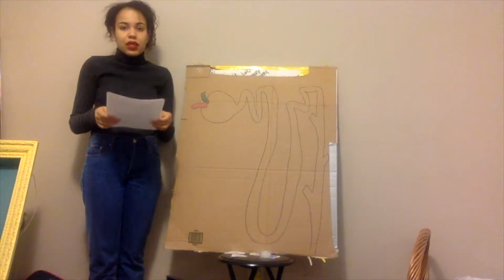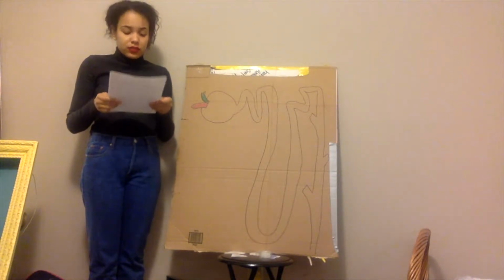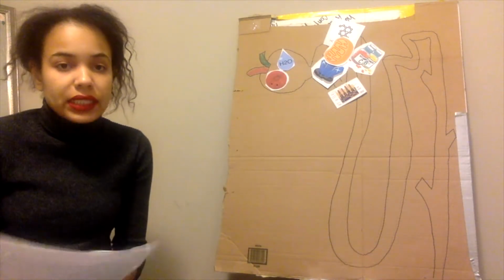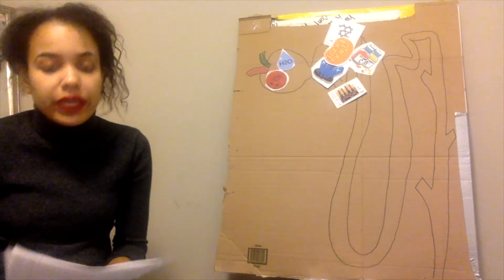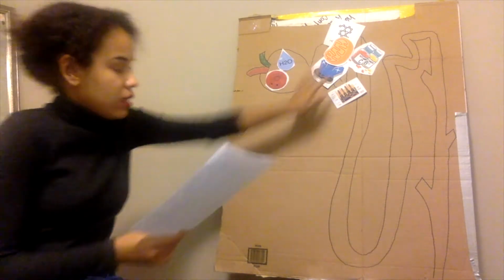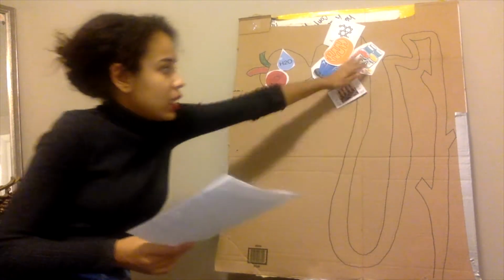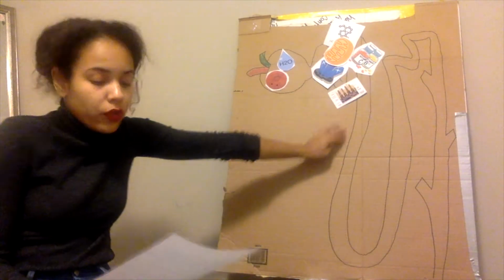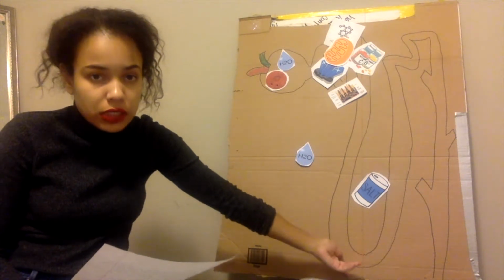The Wrath of the Kidneys